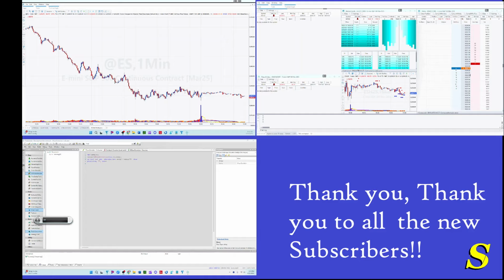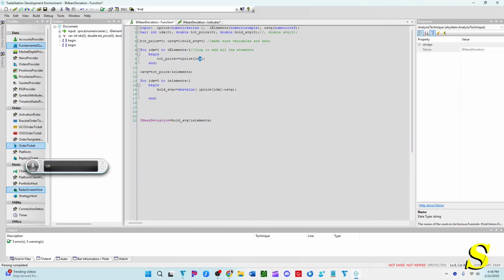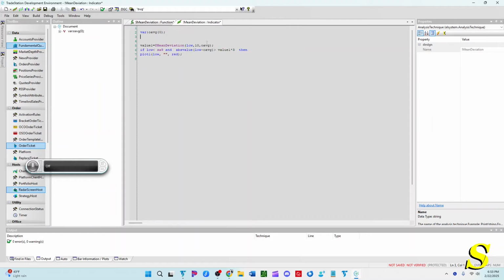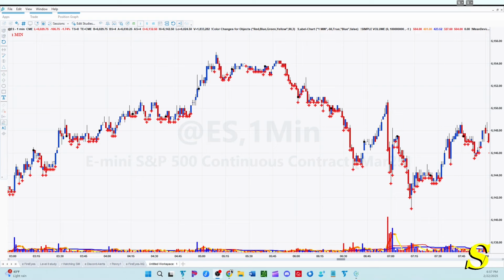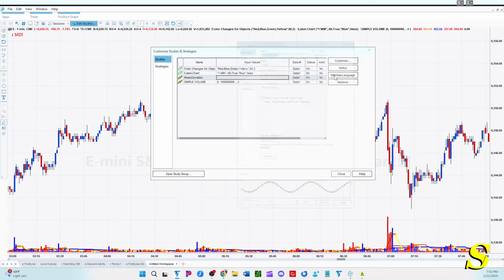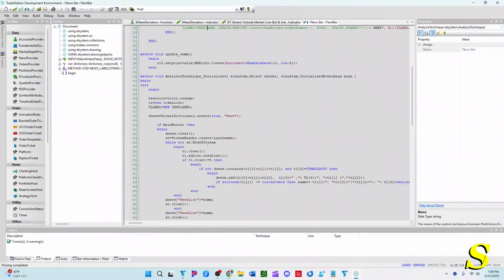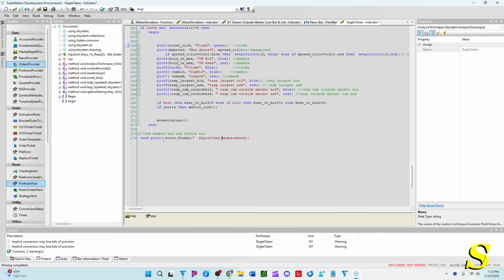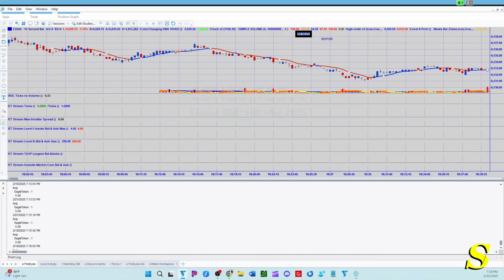Mastering Series Functions in TradeStation: Boost Performance by Setting MaxBarsBack!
In this tutorial, I’ll show you how to create and use series functions in TradeStation’s EasyLanguage to build a simple yet powerful indicator. You’ll learn how these functions work, how they store historical values, and why they’re essential for developing efficient trading strategies.

I’ll also explain MaxBarsBack, what it does, and how setting it correctly can significantly improve TradeStation’s performance while reducing unnecessary processing. Whether you’re a beginner or an advanced coder, this video will help you optimize your indicators and strategies for better efficiency.

 / joakimkarud
Support by RFM - NCM:
 • Duck Life - Joakim Karud | Royalty...